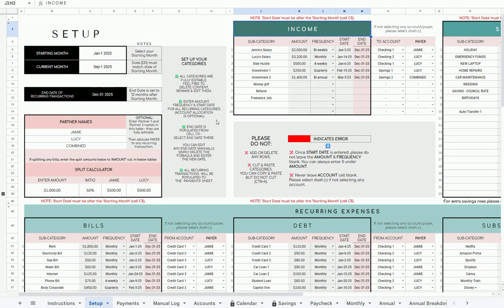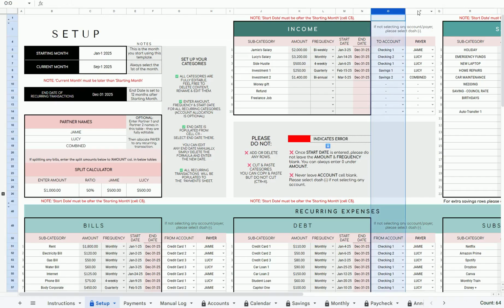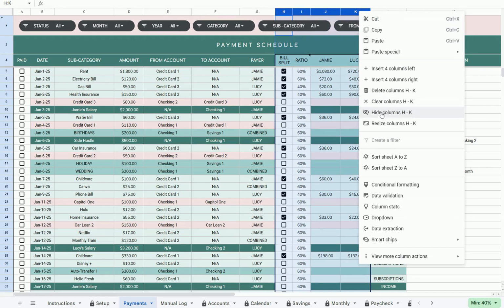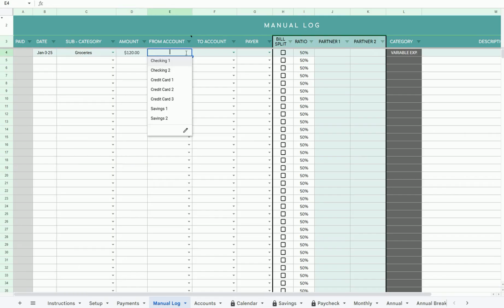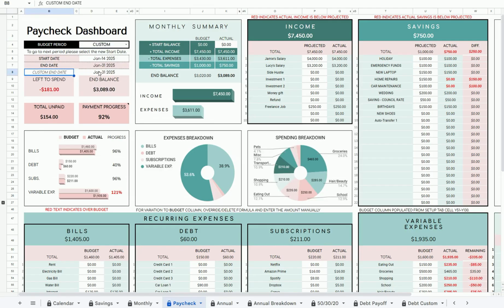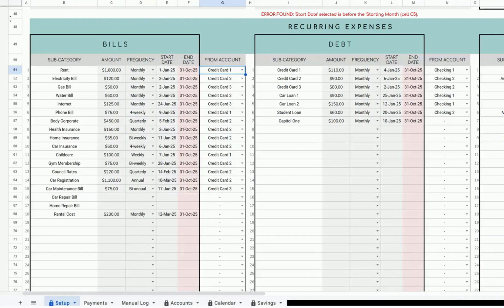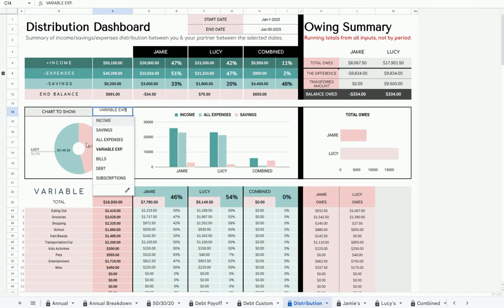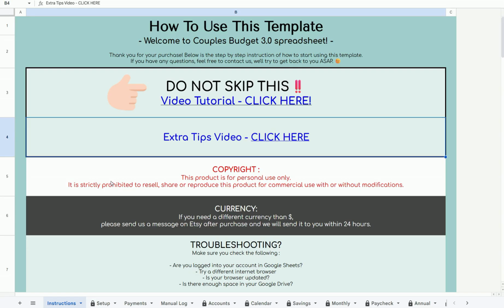Video Tutorial - JRen Couples Budget 3.0 - Google Sheets & Excel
This video tutorial is produced by JRen Digital for our Ultimate Annual Budget 3.0 spreadsheet template. 😊

⚡AVAILABLE IN GOOGLE SHEETS & EXCEL⚡

CHAPTERS:
00:00 Introduction & general rule
00:35 Setup - Starting Month & Sub-categories
02:17 Setup - Recurring vs Irregular
04:20 Setup - Bimonthly Income
04:46 Setup - Accounts & Payer Columns
06:11 Setup - Recurring Money Transfers
07:03 Setup - Bills & How to Split Bills
09:38 Setup - Variable Expenses
10:28 Payments
12:22 Payments - Bills Split
13:08 How Payments populate to Monthly sheet
14:01 Payments - Variation
14:57 Payments - What to Avoid
16:00 Manual Log
18:11 Manual Log - Money Transfers (Irregular)
18:48 Monthly Dashboards
21:54 Paycheck Dashboard
23:52 Annual Dashboard
25:55 Calendar
27:26 Accounts sheet
29:30 Savings sheet
31:37 50/30/20
33:16 Distribution Dashboard
37:11 Partner 1 & Partner 2 Dashboards

COPYRIGHT:
This product is for personal use only. It is strictly prohibited to resell, share or reproduce this product for commercial use with or without modifications.

FEATURES:
✓ Automate recurring transactions (income, savings, expenses).
✓ Bills split automation between partners.
✓ Distribution Dashboard: track contributions and spending to see exactly who spend what and how much.

MODIFICATION/ CUSTOMIZATION:
If you're familiar with Google Sheets/Excel, you can modify this template to suit your needs. The sheets and cells are protected but not locked so simply ignore the warning message if you want to modify it yourself. Currently we don't do custom orders, although we can do minor tweaks. If you have any questions regarding this please message us prior to purchasing.